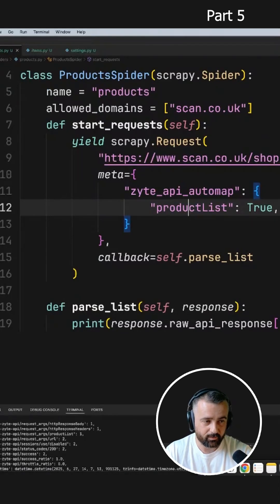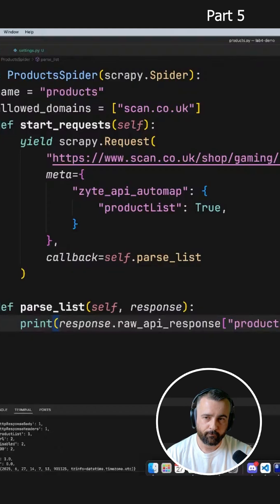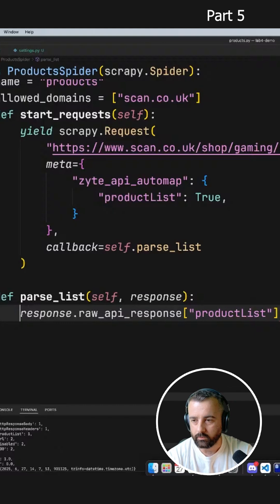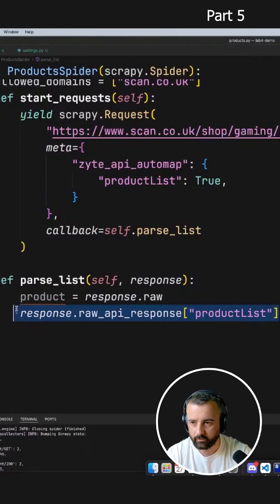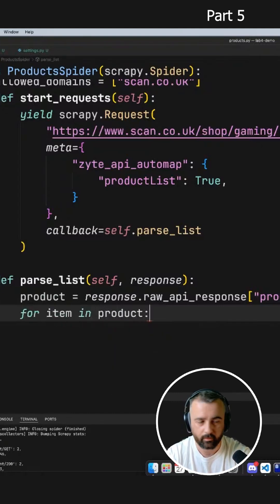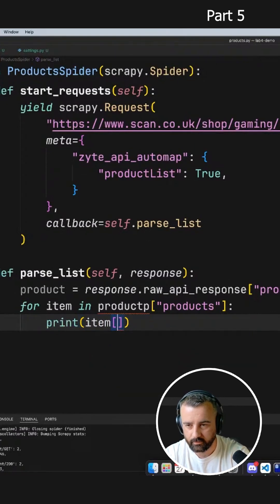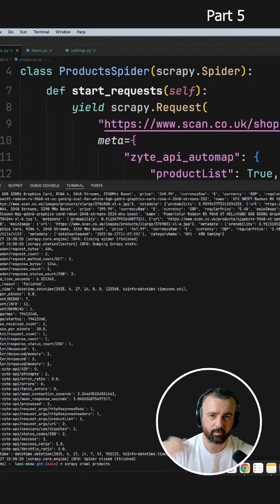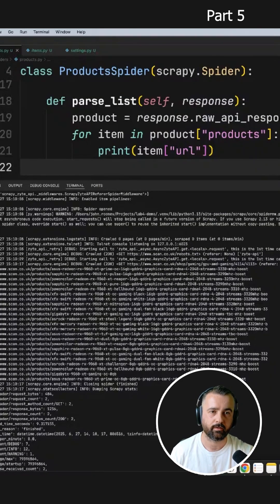Extracting Product URLs from Zyte API & Scrapy Response (Part 5)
Now we loop through the Zyte API JSON response to grab product URLs automatically. Instead of manually scraping selectors, we let the API handle it and just collect what we need. Clean and fast. 🔥